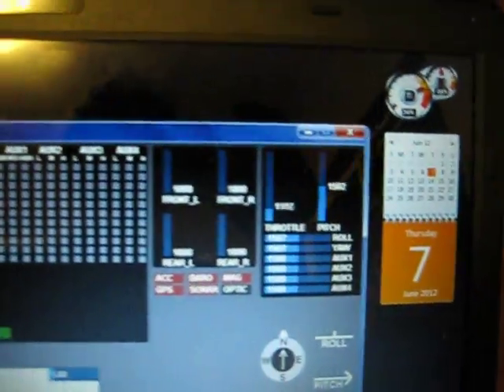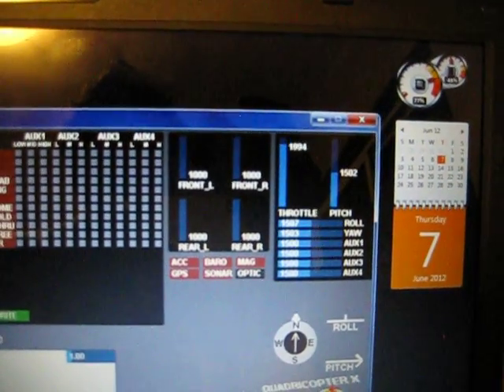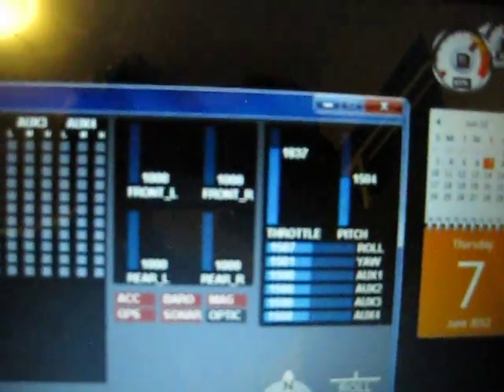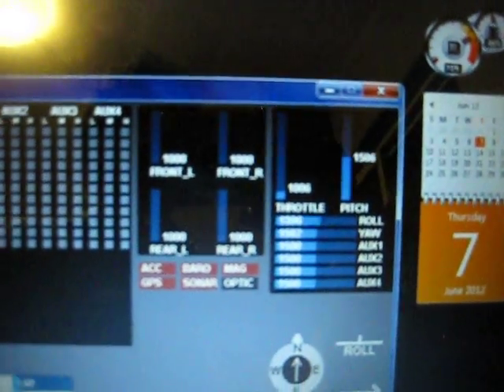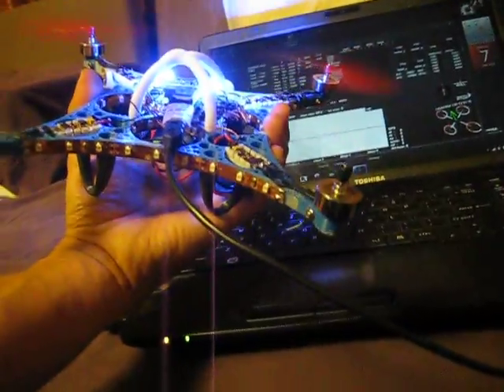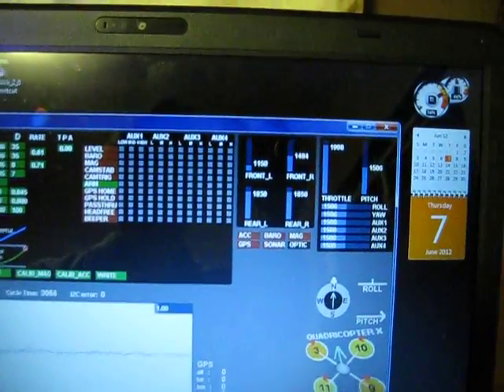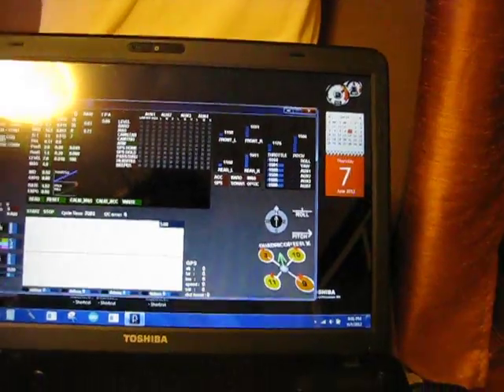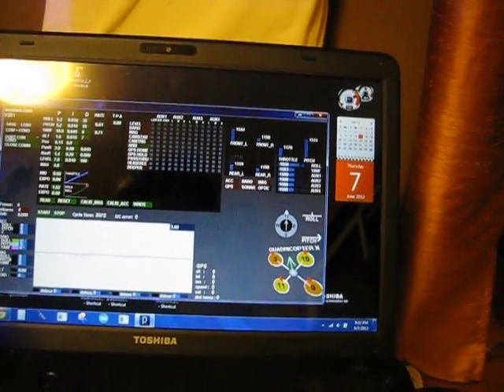multiwii 2.0 jumpy throttle response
When I increase the throttle it erratically outputs the motor channels. Is there a setting to change in the mwc program? I tried all kinds of p values and tried some different lpf settings. none seemed to make it go away.